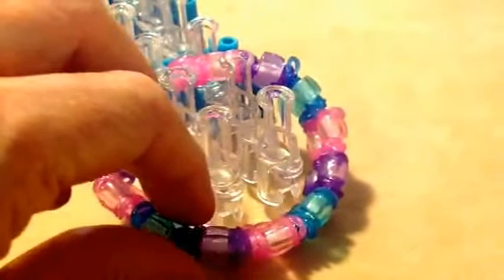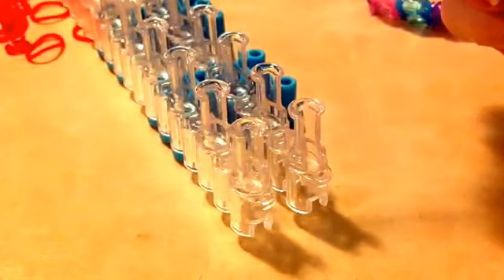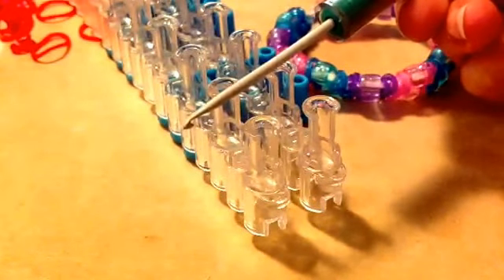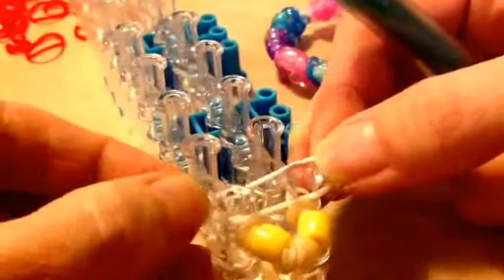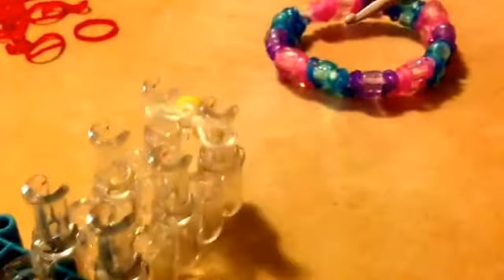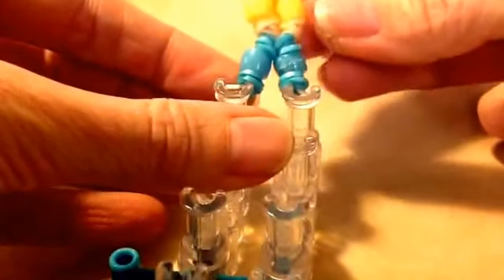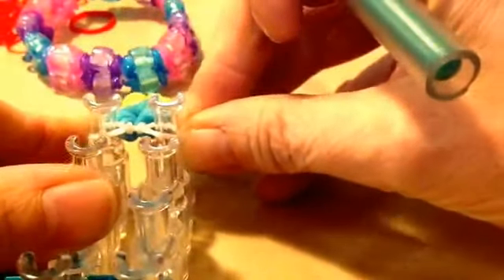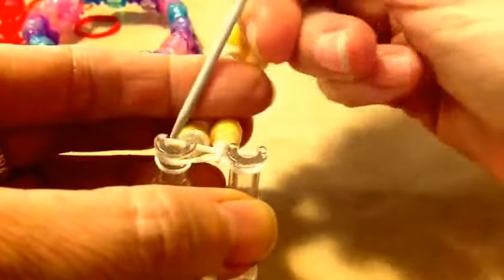Beaded Secrets Bracelet Tutorial - Rainbow Loom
One of the bracelets in my Hidden series and my second public tutorial! Hope this is clear enough for you - I think I improved my time actually in camera shot and I'll work on the mumbling and the lighting next time!! Don't forget to check out the Hidden Secrets tutorial by Loves2Loom and I'll be posting again soon with the Hidden Links bracelet. Happy Looming!!